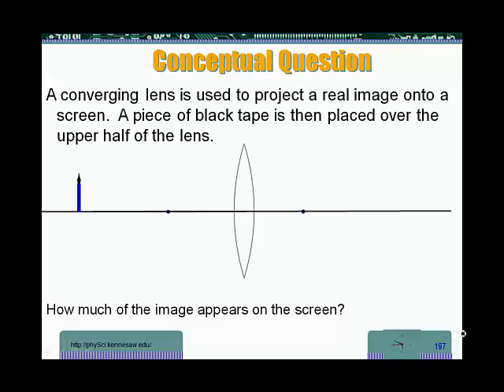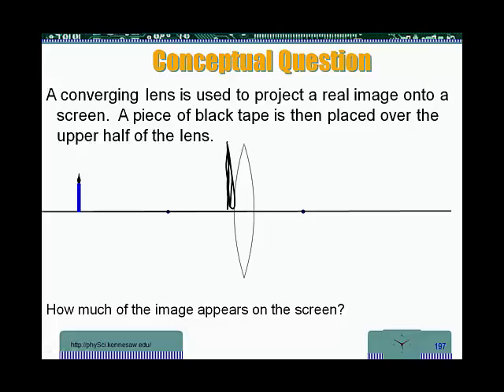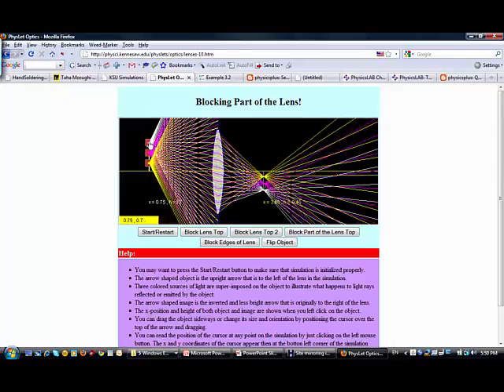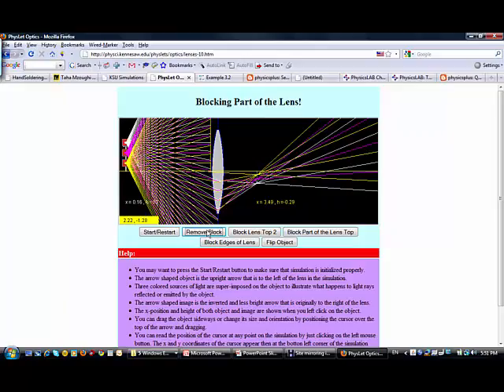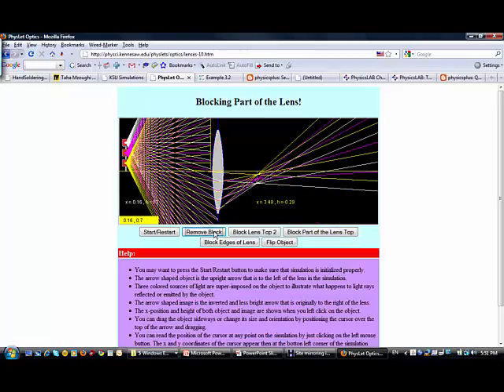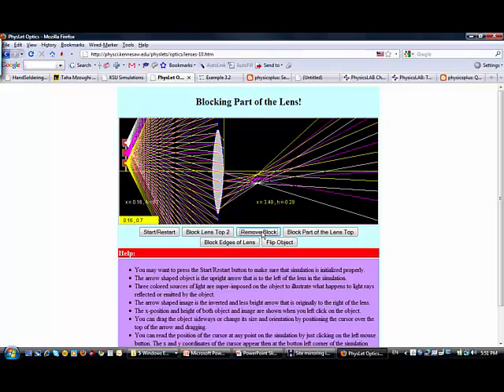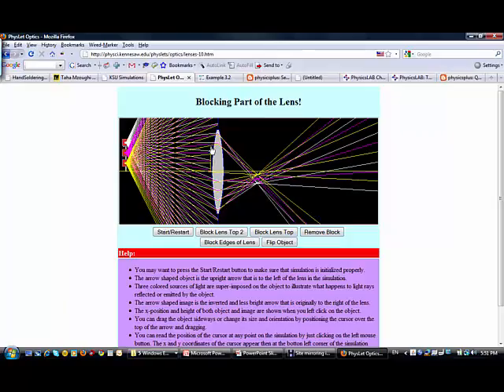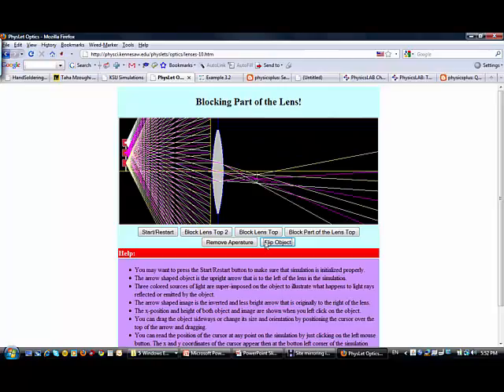GP topic10 geometrical optics0267